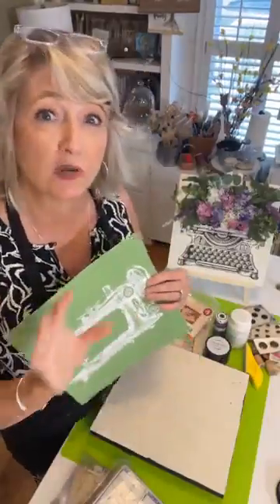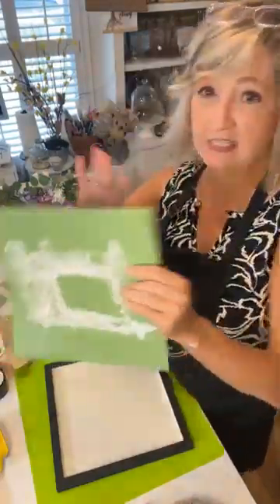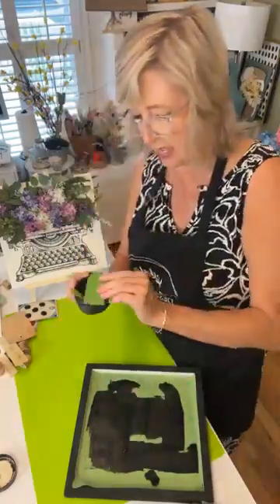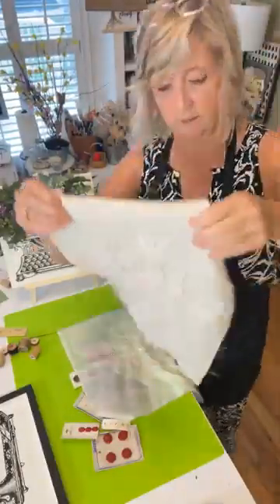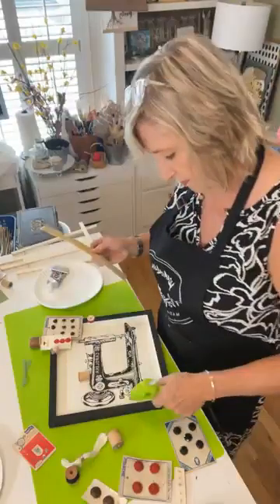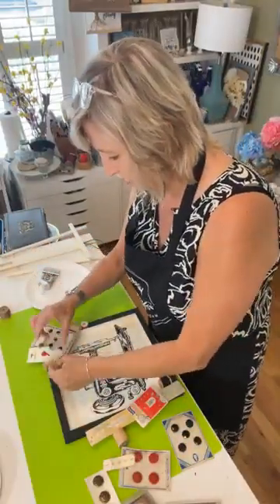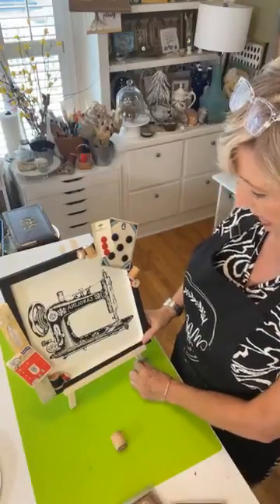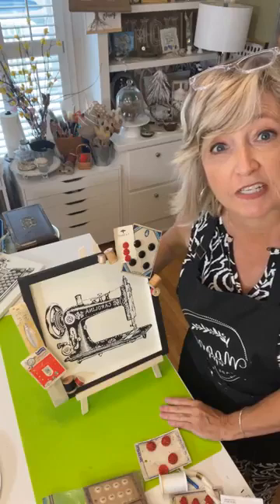Sentimental Sewing Machine Sign | Magnolia Design Co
Sentimental Sewing Machine Sign

Sewing Momentos (thread spools, zippers, snaps, buttons, etc)
Wood Board & Easel - Dollar Tree
Surebonder Cool Shot - Low Temp Hot Device Glue - Walmart Or Hobby Lobby
Waverly Chalk Acrylic No Prep Paint (Ink & Plaster) - Walmart
Clear Matte Sealer Spray - Any Brand - Walmart

Shop!